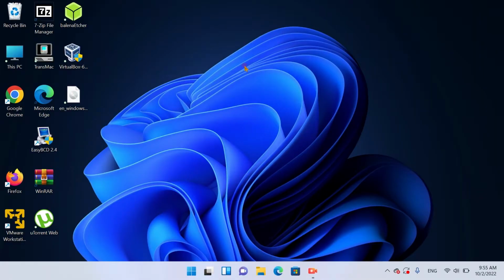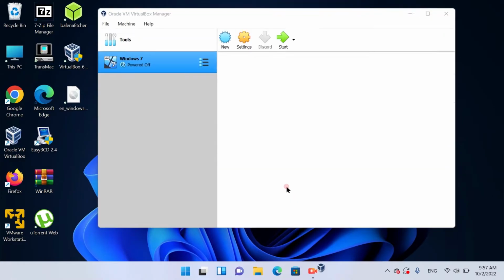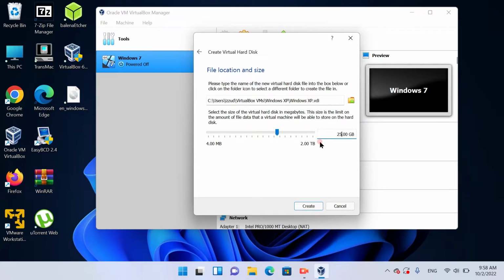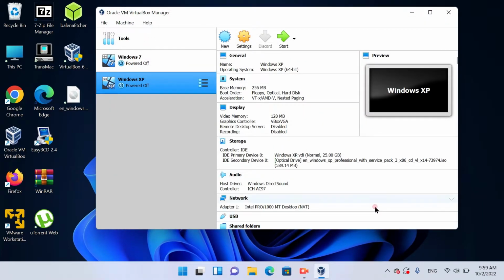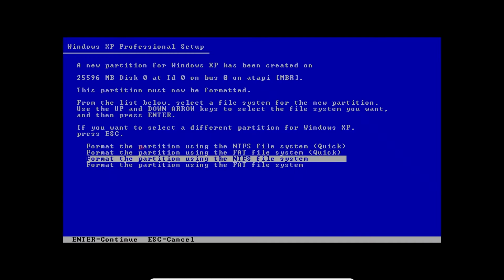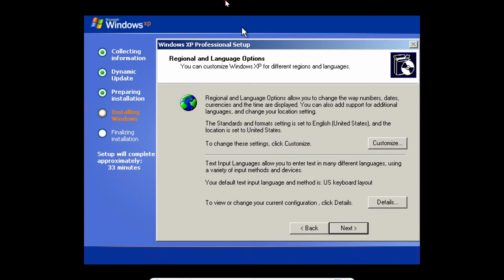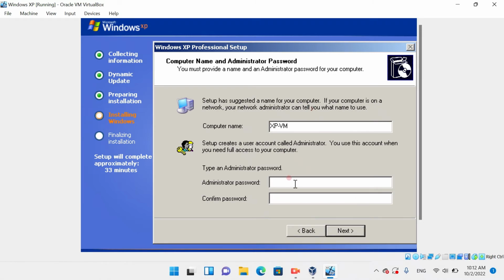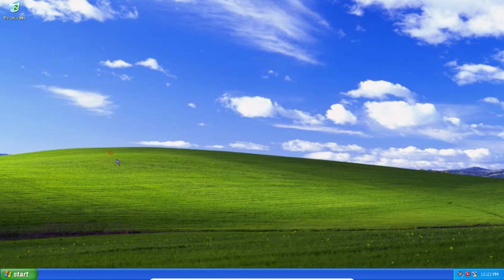How to install Windows XP Professional on VirtualBox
In this video I'm going to be showing you how to install Windows XP Professional in VirtualBox and these steps will simple and easy.

Down here is the link to the Windows XP Professional ISO file